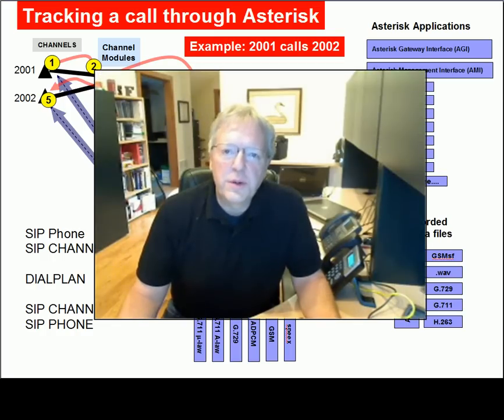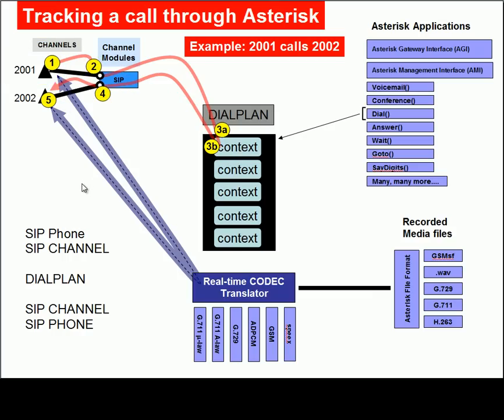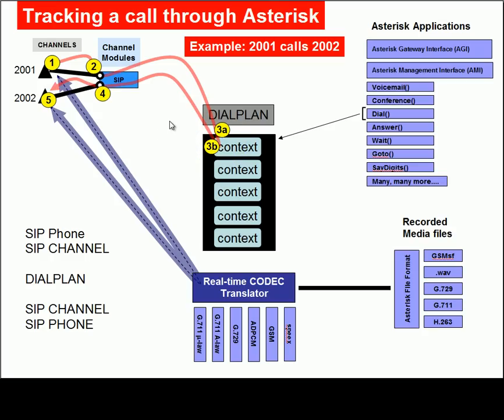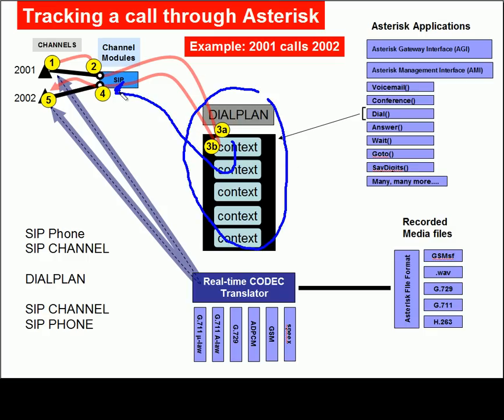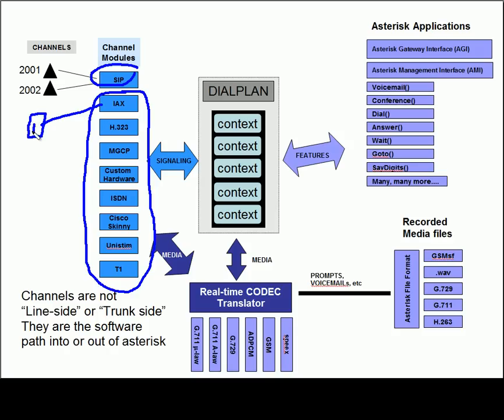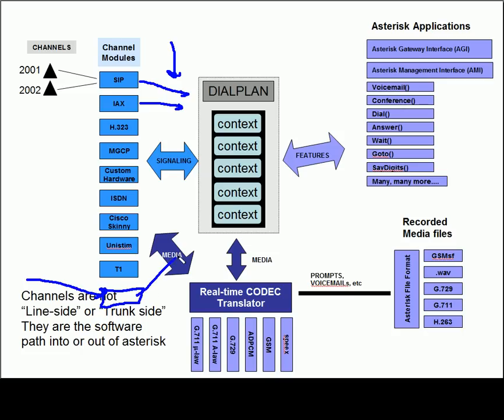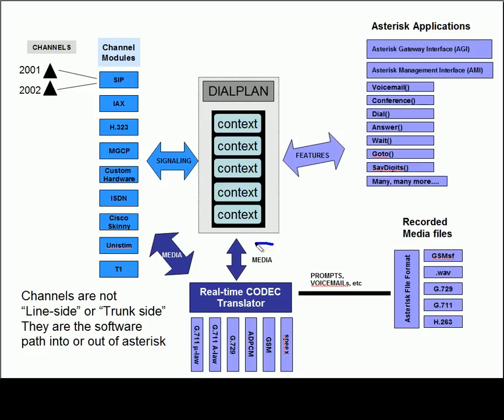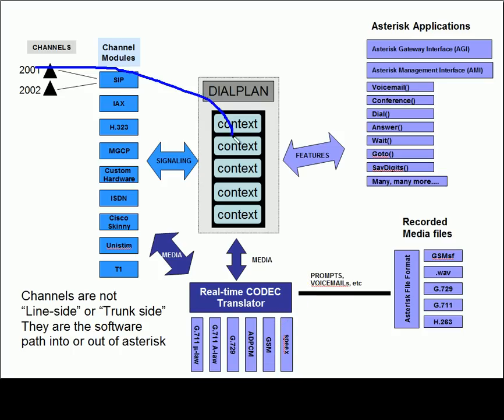Asterisk Architecture (part 1 of 3)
Alta3 Research is a telecom training company based in Harrisburg, PA with global reach. Alta3 Research provides both on-site training, and offers classes in the Harrisburg area. This series of videos are designed to give a sense of the level of comprehension Alta3 Research will bring to the classroom. Courses cover Asterisk to SIP to network security. To enroll in this course, or for more information on IMS, SIP, VoIP or telephony training